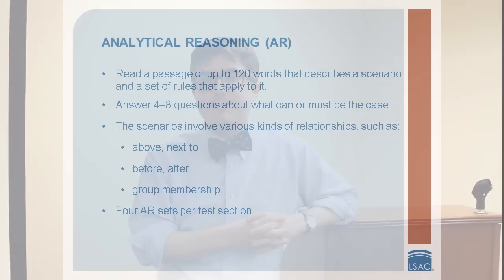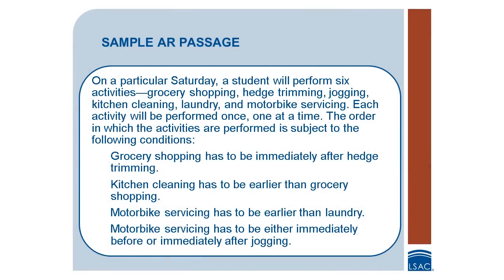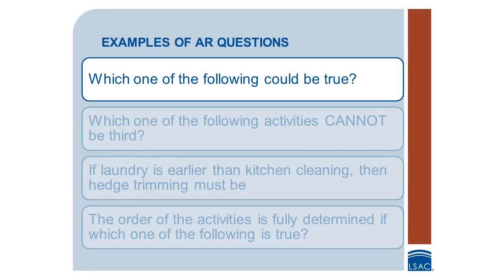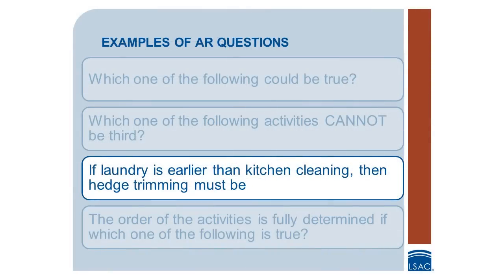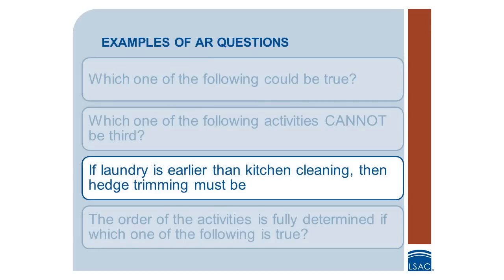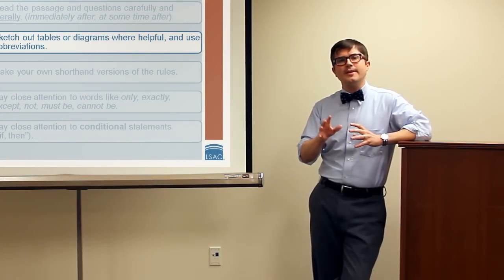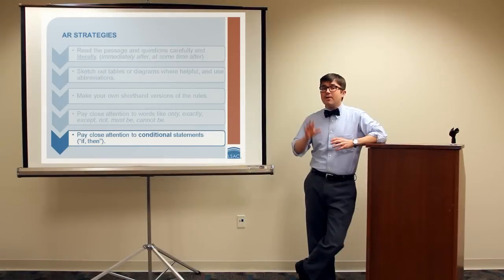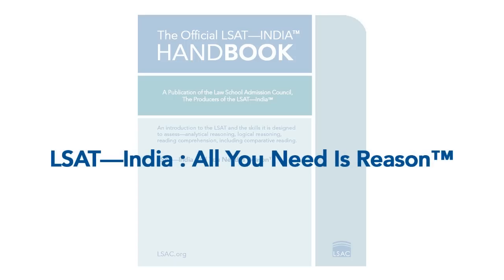LSAT—India: Analytical Reasoning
Tips for taking the Analytical Reasoning section of the LSAT—India